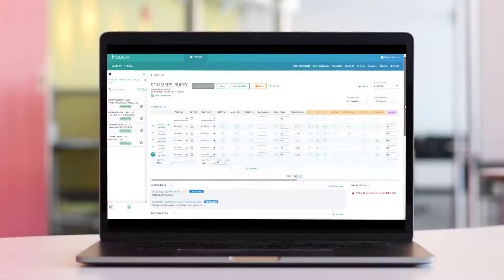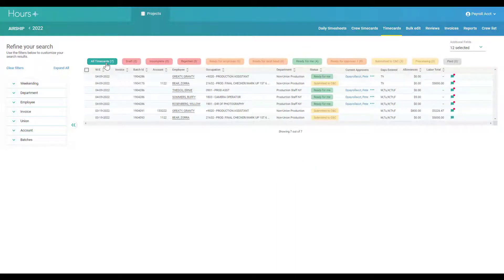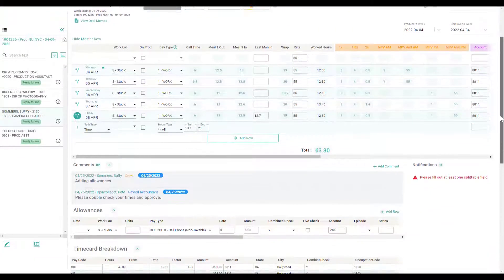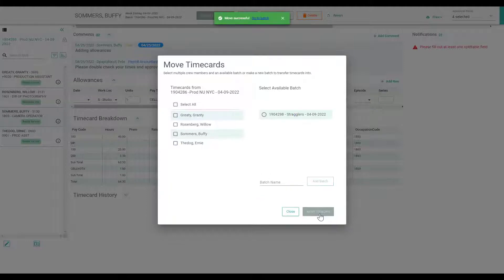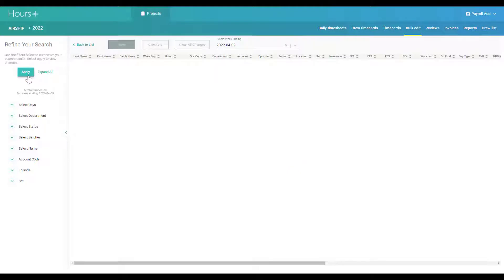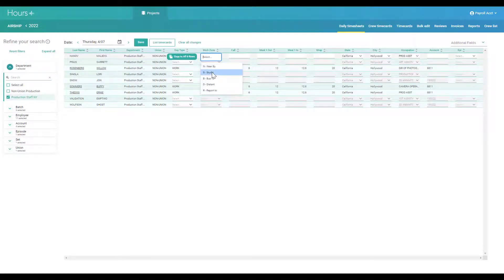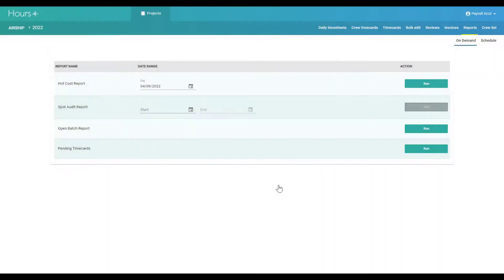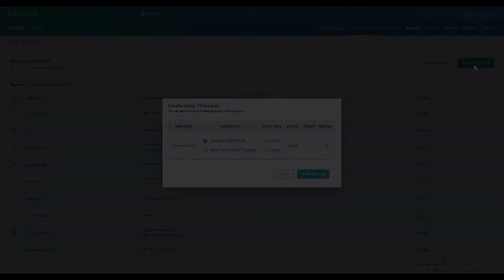Hours+: Getting Started as a Payroll Accountant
In this video, we'll show how those with a Payroll Accountant role in Hours+ can work more efficiently in the application.